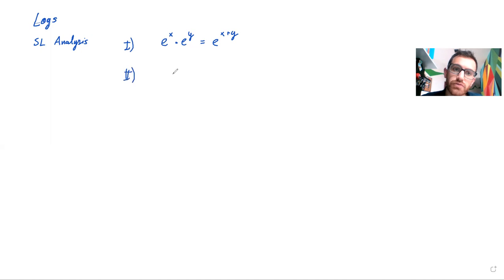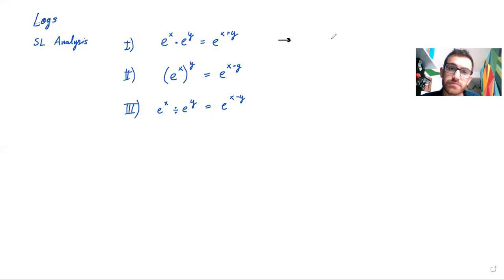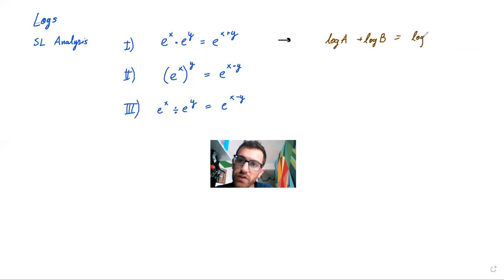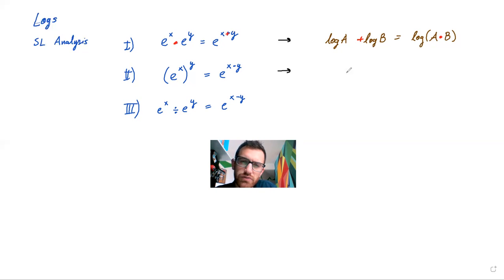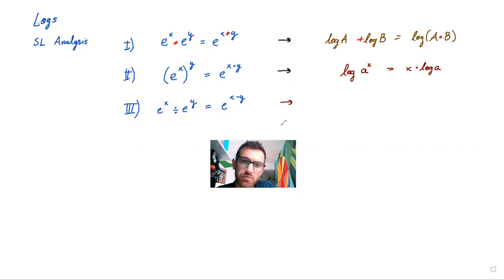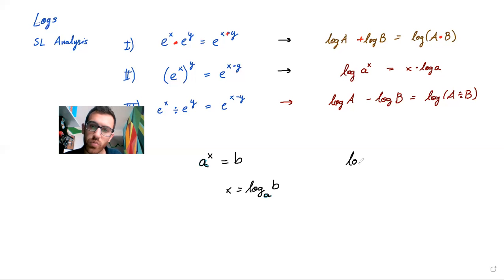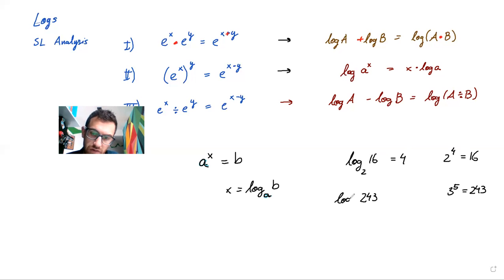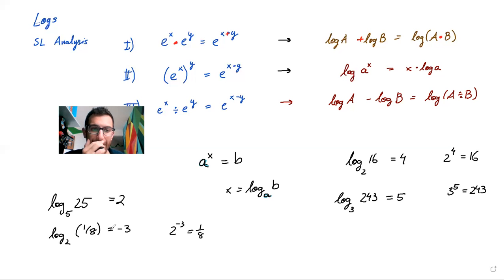Understanding logs with Tutor Danilo Kaid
IB Mathematics Analysis and Approaches SL video for the upcoming summative exam on logarithms.